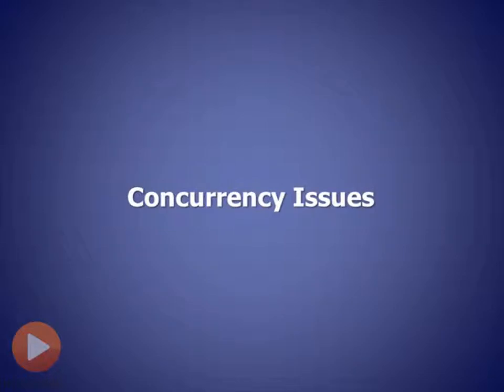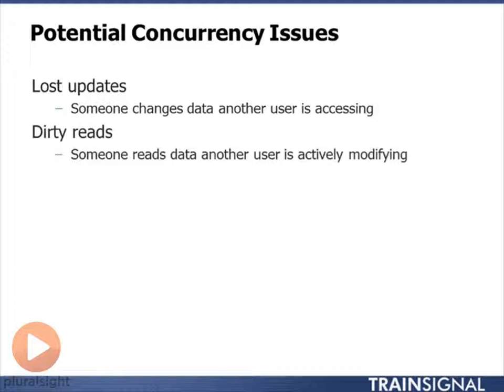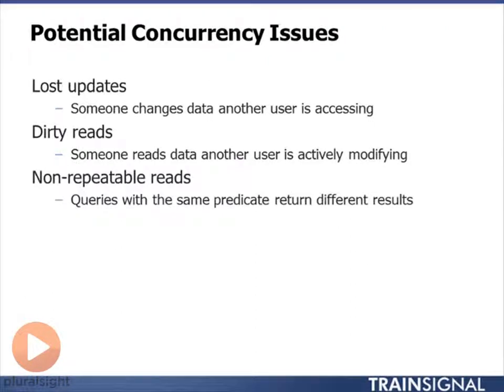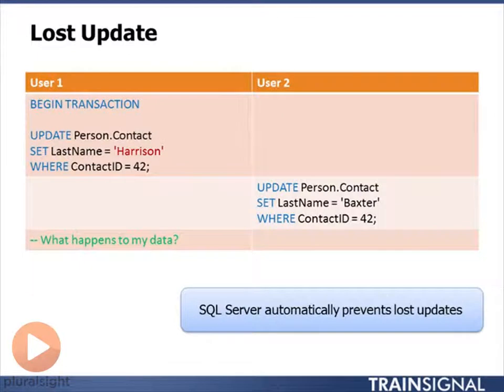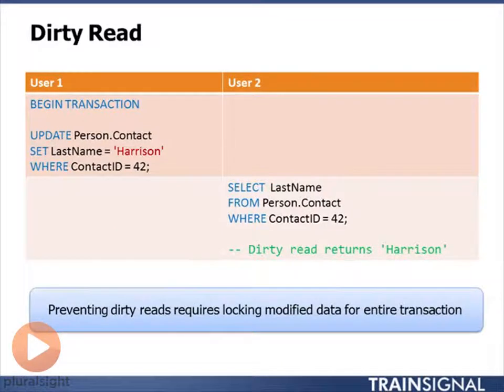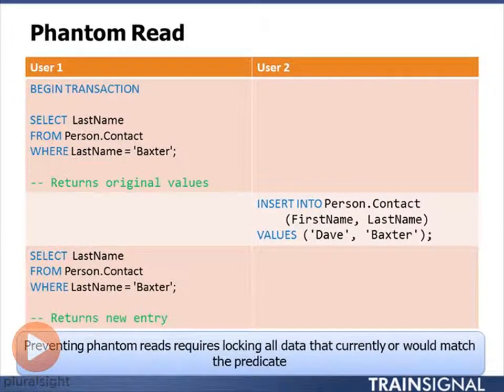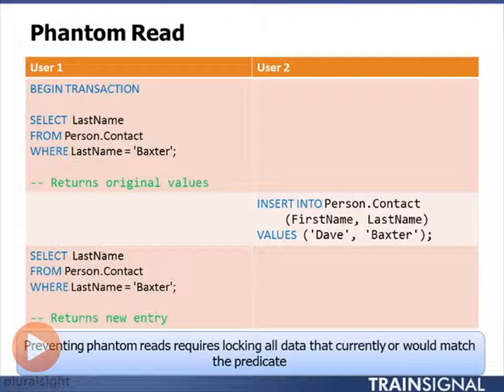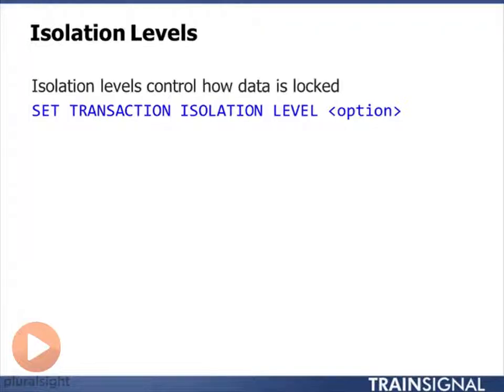01 04 Concurrency Issues